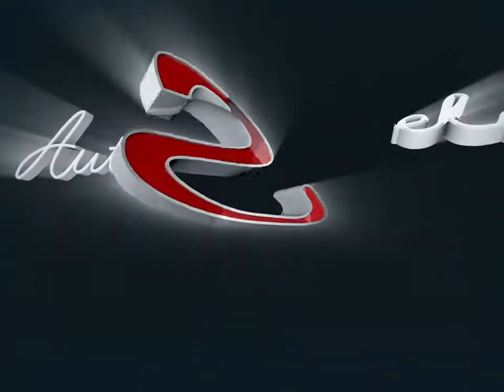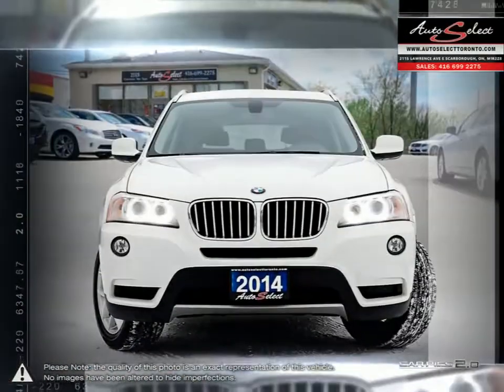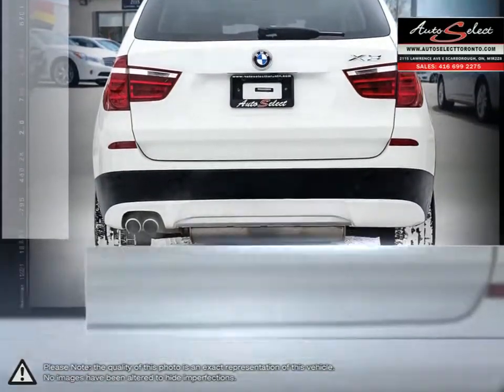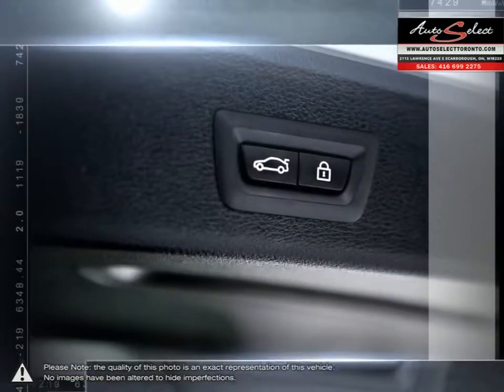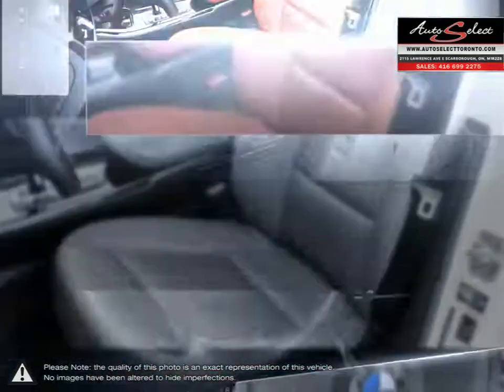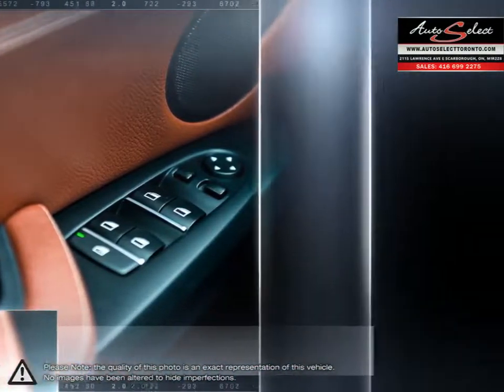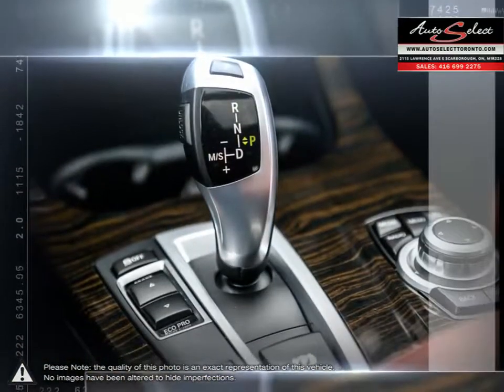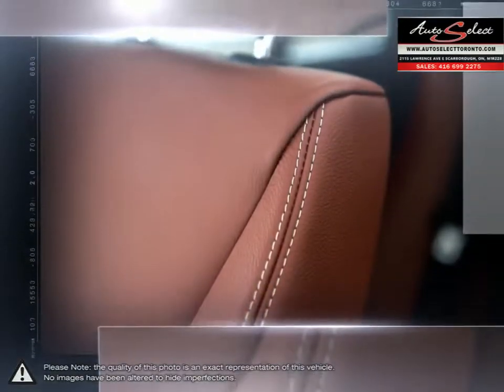2014 BMW X3 | Auto Select Toronto | 5UXWX9C52E0D40244 14MWX312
This 2014 BMW X3 xDrive28i is a one owner Premium SUV with only 76,912 kilometers that just came in off-lease from BMW Canada and is priced for a quick sale. This CLEAN X3 comes with the Technology Pkg...the Tech Pkg on this X3 includes Navigation Pkg, 360 View and Back-up Cameras, a Full Panoramic Sunroof, Front and Back-up sensors, Heated seats and Heated Steering! YES with only 76K!!!

Preferred and RARE colour combination of Alpine White on Red Brown Leather, this 8 speed Automatic 2.0L Turbo BMW has been babied and is absolutely flawless inside and out. HOT HOT HOT. Sharp look with 18 inch Premium wheels, Tinted windows, Angel Eye and Xenon Lights pkg!!! Other options on this All Wheel Drive BMW X3 include Bluetooth, iPod Auxiliary, and Power tailgate!! High Luxury for a low cost.